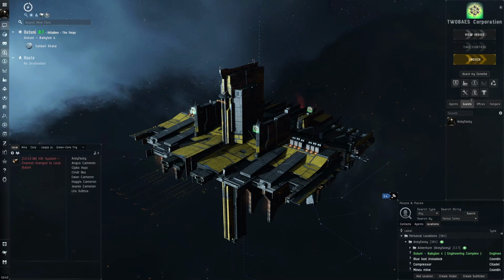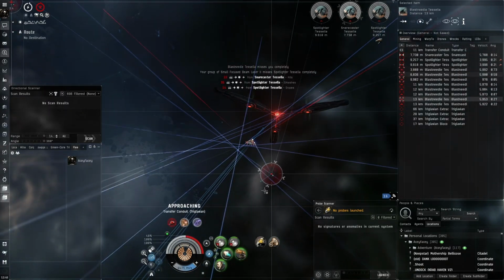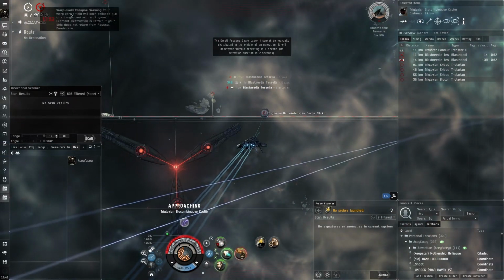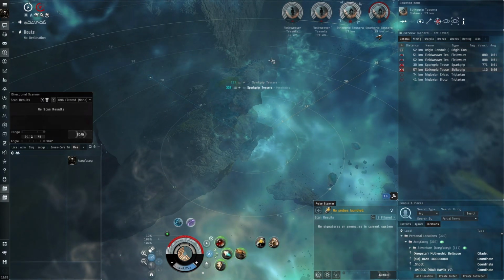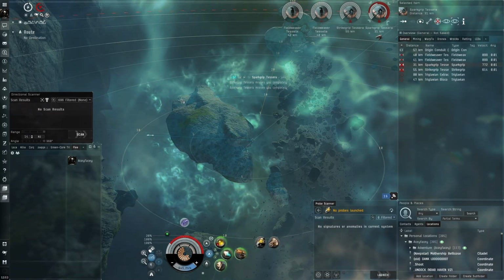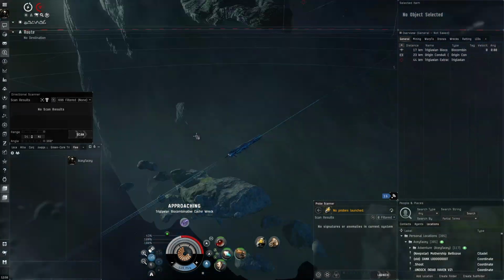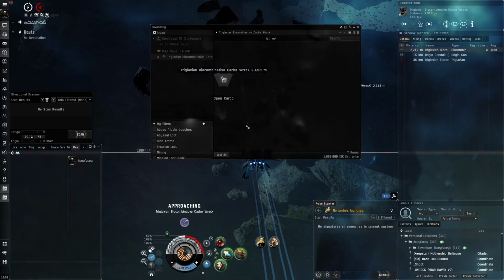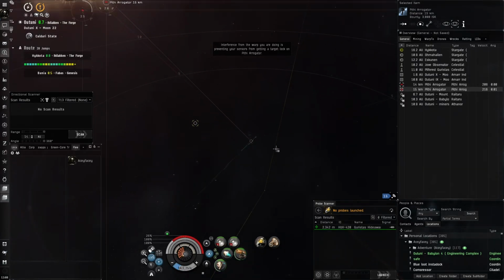EVE Online - T2 Abyss Confessor Explorer is Smooth!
My Exploration/Abyss hybrid Confessor does well in the T2 Abyss!

Fit used:
[Confessor, ExploAbyss]
Coreli A-Type Small Armor Repairer
Imperial Navy Multispectrum Energized Membrane

1MN Monopropellant Enduring Afterburner
'Crucible' Small Cap Battery
Optical Compact Tracking Computer

Small Auxiliary Nano Pump II
Small Nanobot Accelerator II
Small Thermal Armor Reinforcer II

Imperial Navy Standard S x8
Aurora S x12
Conflagration S x2
Eifyr and Co. 'Gunslinger' Surgical Strike SS-903 x1
Inherent Implants 'Lancer' Small Energy Turret SE-603 x1